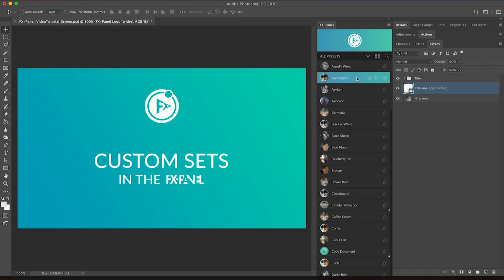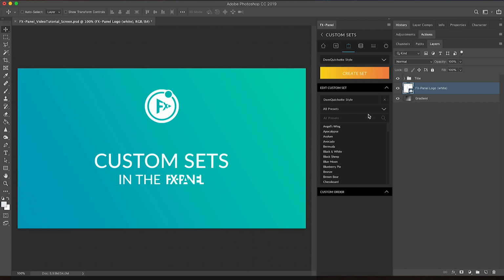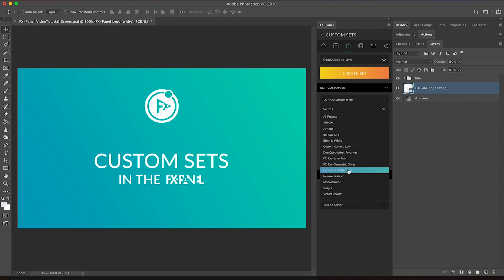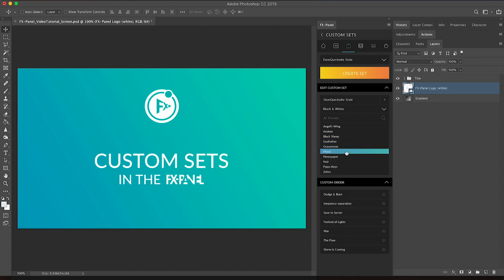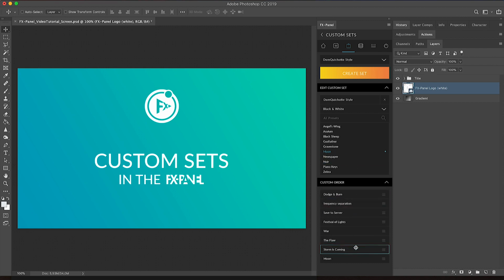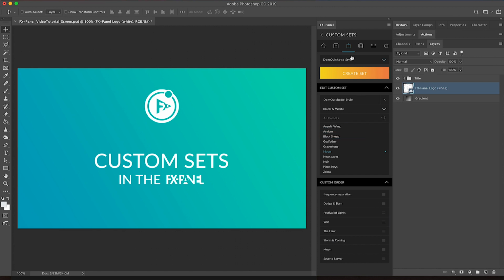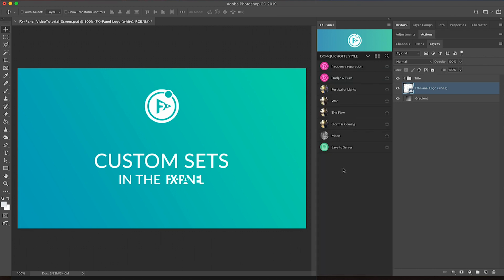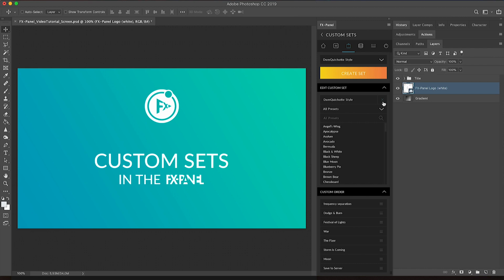FX Panel – Custom Set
A set is a custom made compilation of single presets, similar to a bundle. They can contain items from bundles, actions, scripts or camera raw filters. Sets appear right within the Quick Finder. In a set you can not only combine different presets but you can also define a custom order. Create sets for different workflows and occasions.